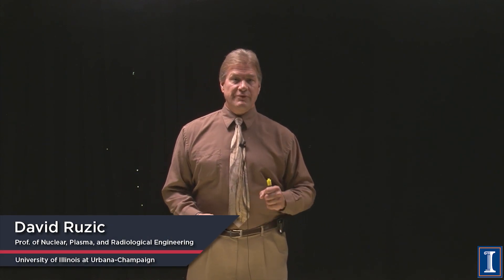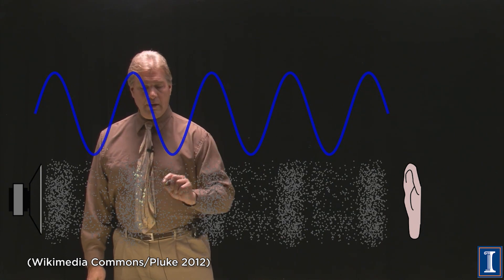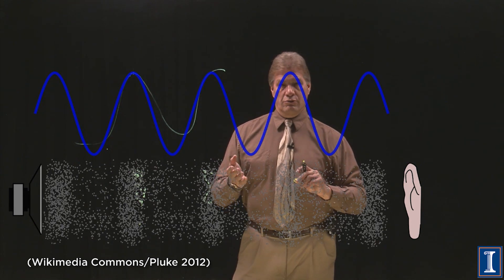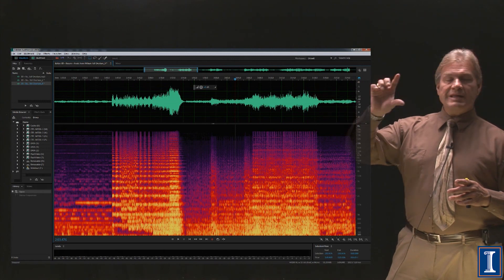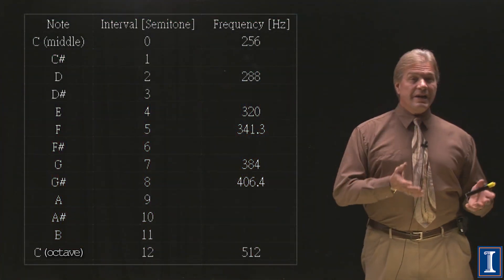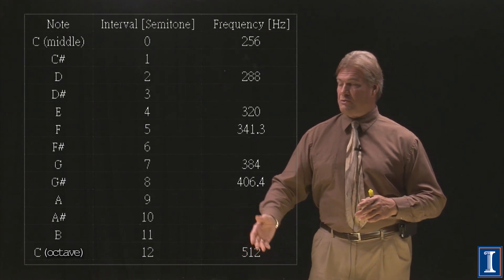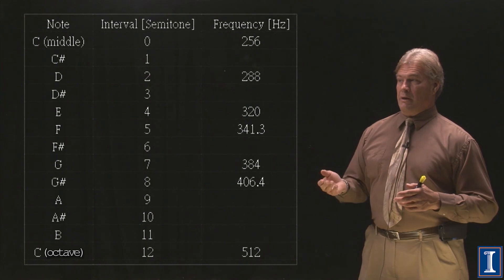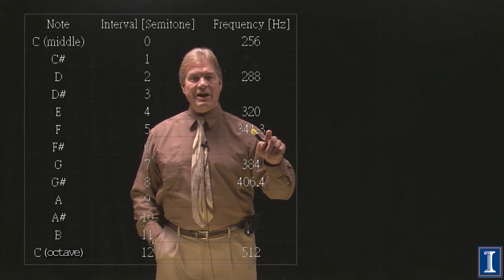How Things Work: Voice Change and Sound Proofing - What is Sound?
Continuing about sound, this explains what sound is and why pitches are different as well as the loundness. Octaves and hearing ranges are covered too.